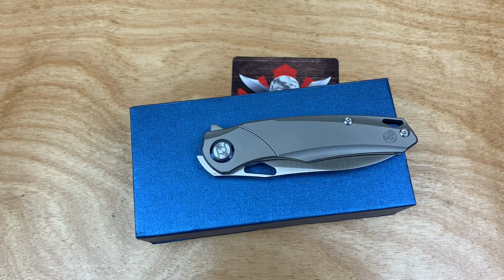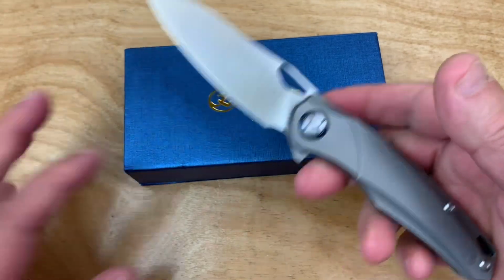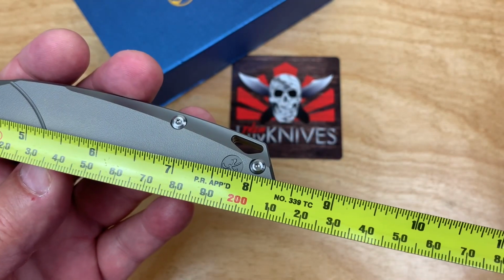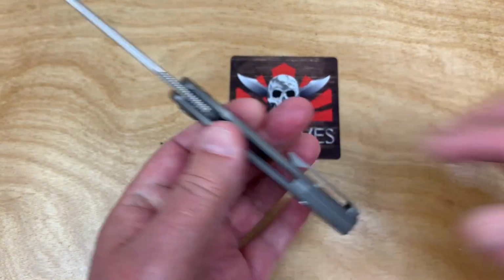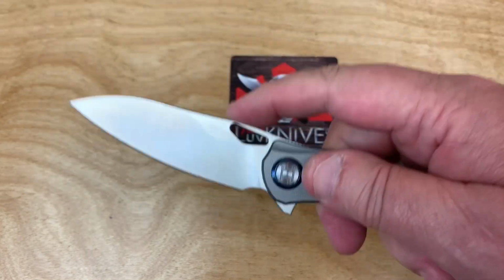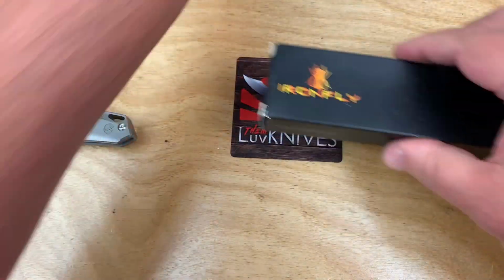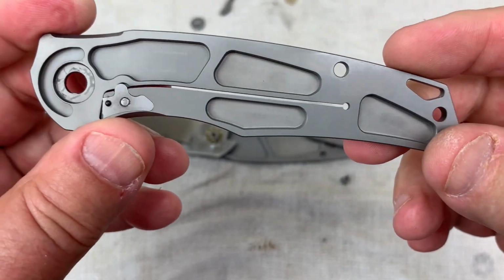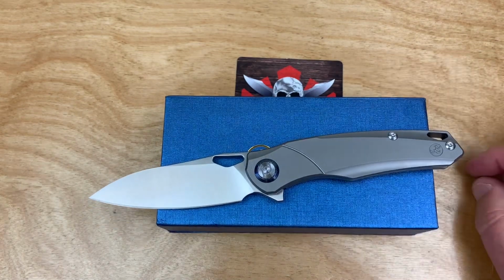Kunwu Zen ! Front flipper/top flipper/finger flicker ! Crazy good knife with lots of fidget factor